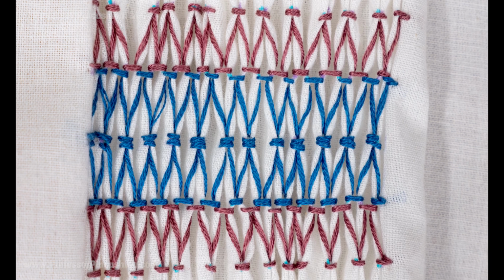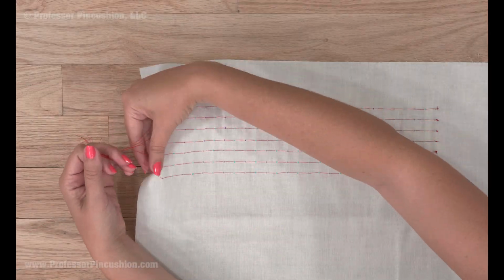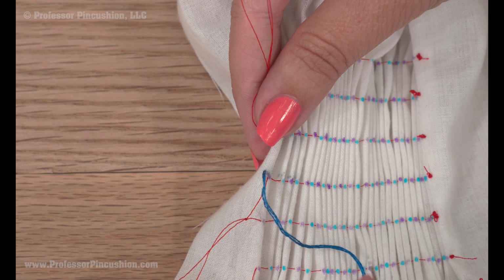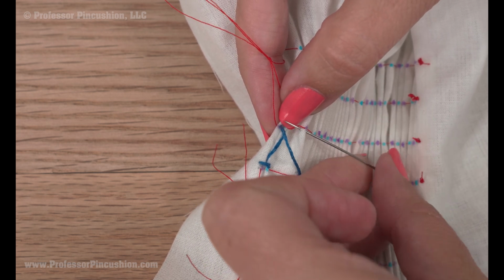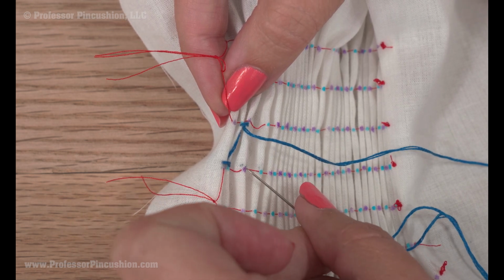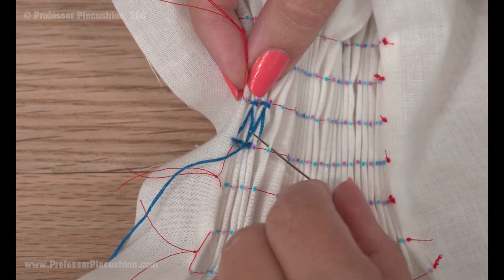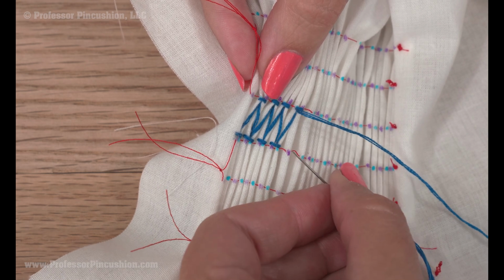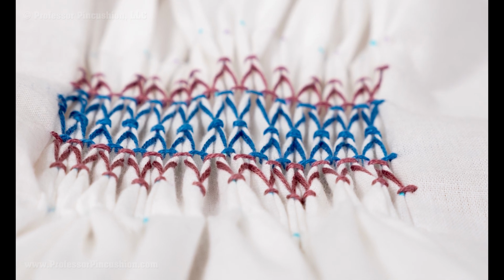How to Sew a Wave Stitch on Smocked Fabric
Step up your smocking game by doing an embroidery on top of it. This tutorial demonstrates how to do a basic wave stitch to get you started.